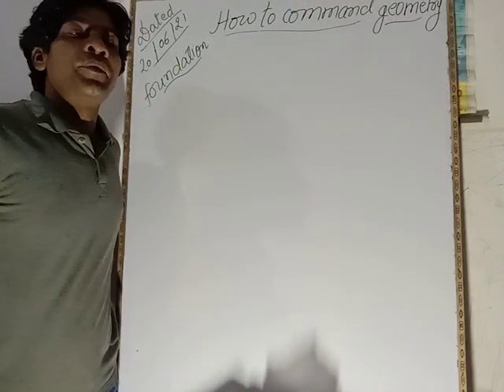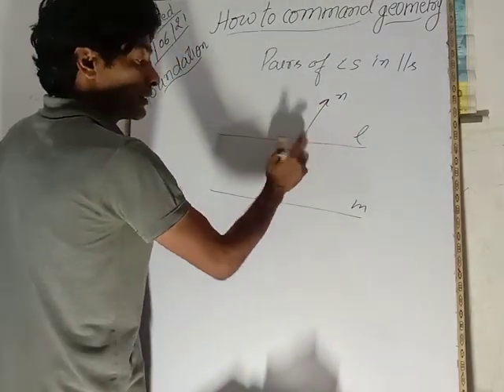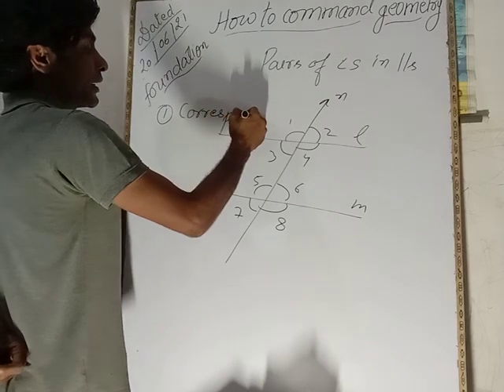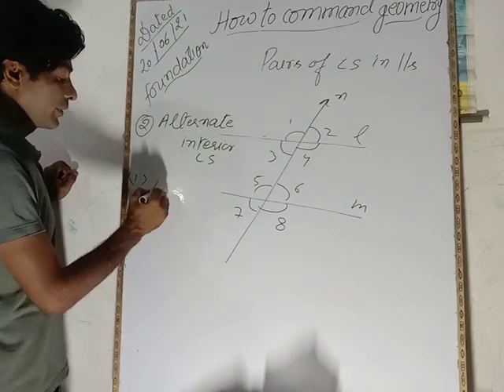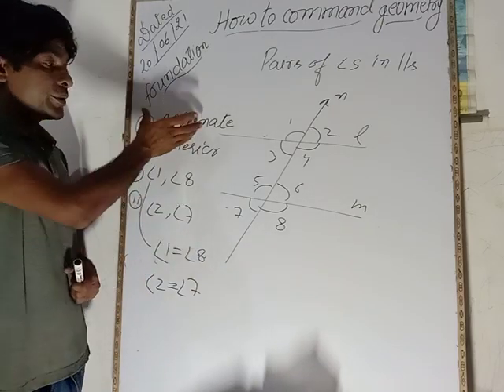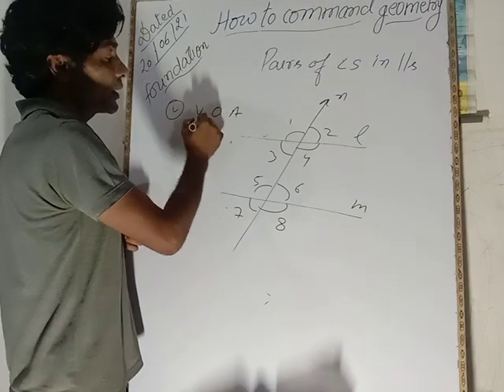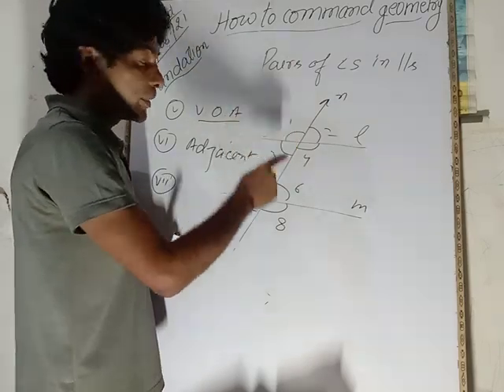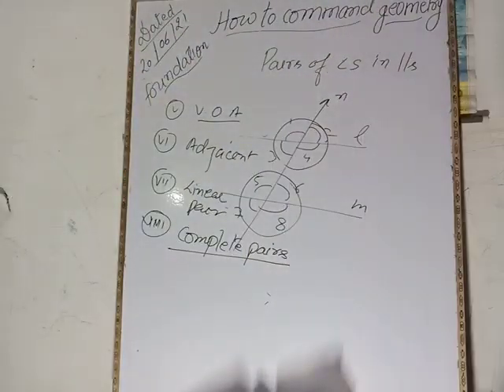How to command Geometry: Pairs of angles subtended in parallel lines:By Yash sir :Z Plus Academy ❤️🙏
How to command Geometry: Pairs of angles subtended in parallel lines: Corresponding angles, Alternate interior angles, Alternate Exterior angles,Allied pair or Co-Interior angles, Adjacent Angles,Linear pair angles, Vertical Opposite Angles etc ❤️🙏 By Yash Sir : Z Plus Academy ❤️🙏❤️